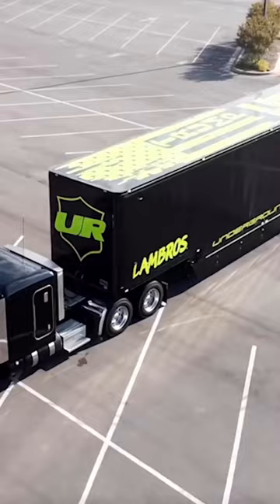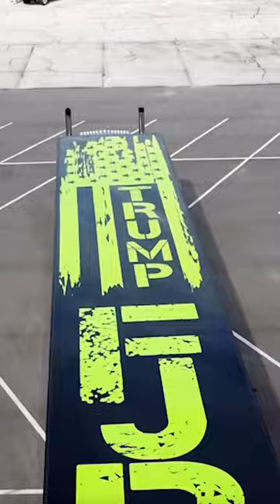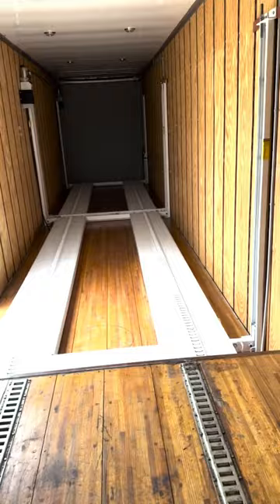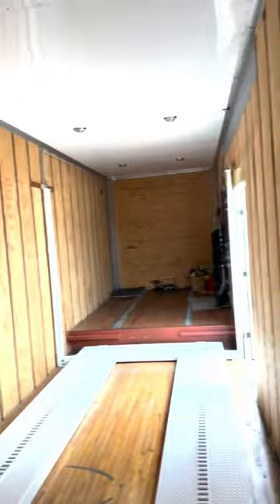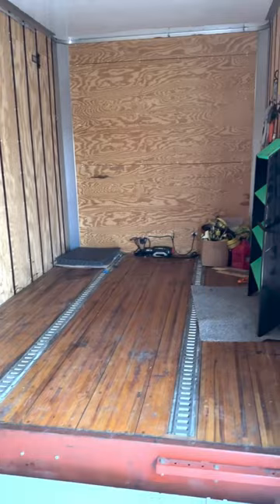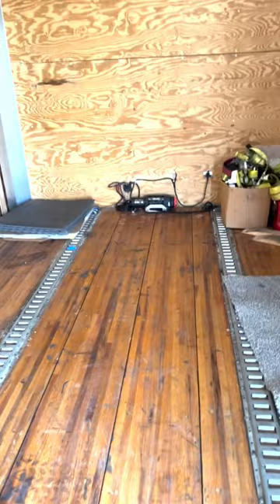SuperCar Semi Truck 😮🏁